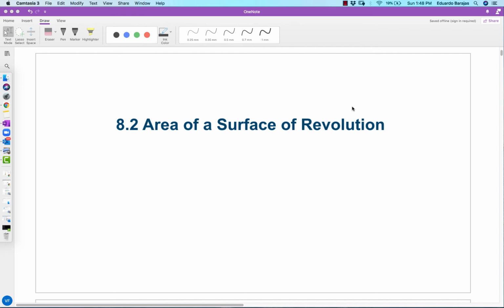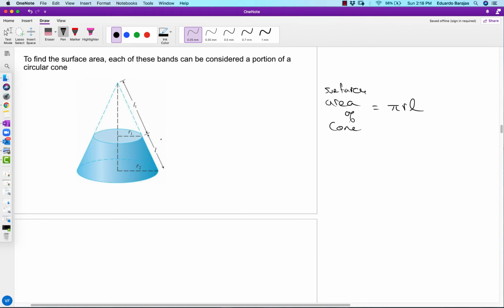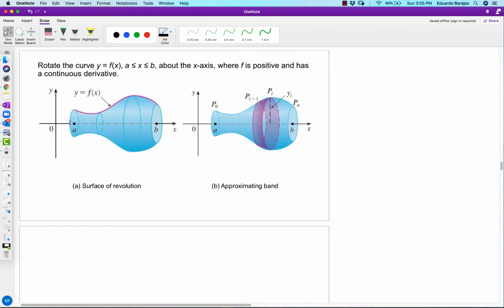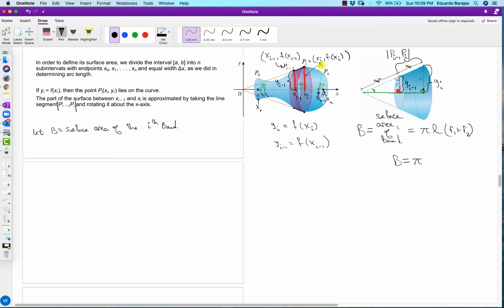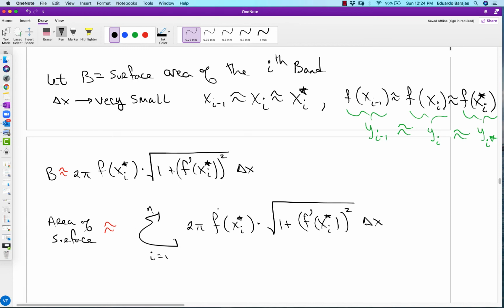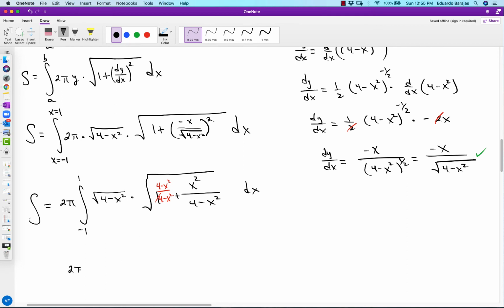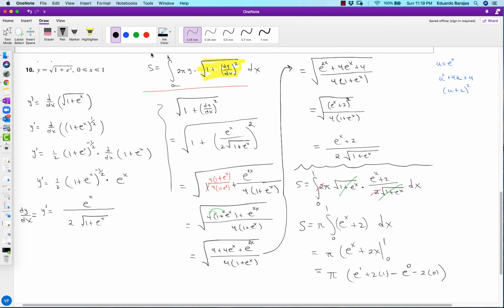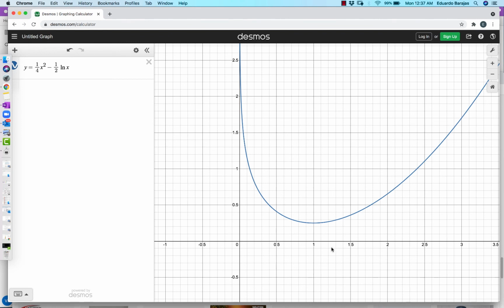Calculus II, Day 15, Ch8 Sec2, Area of a Surface of Revolution